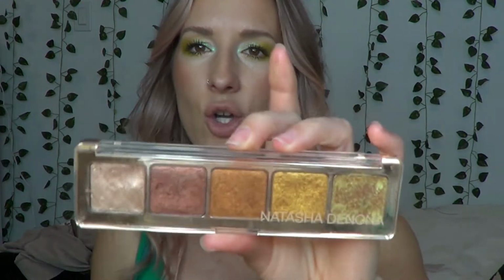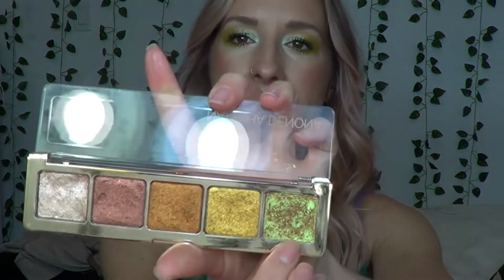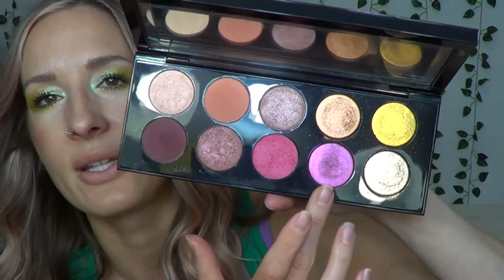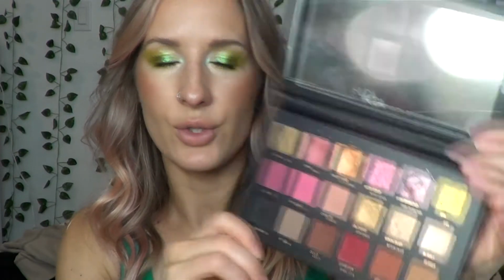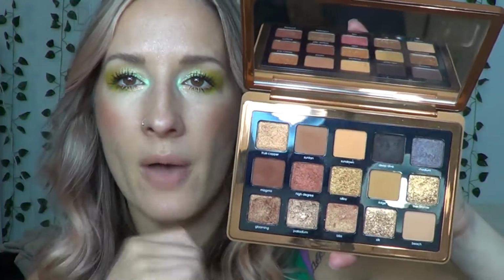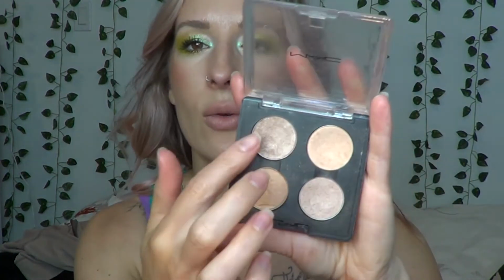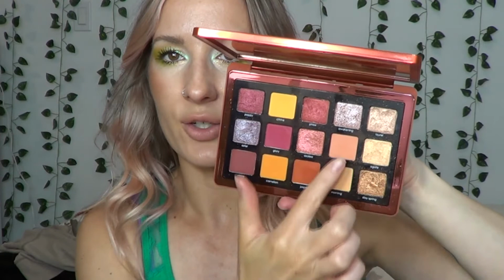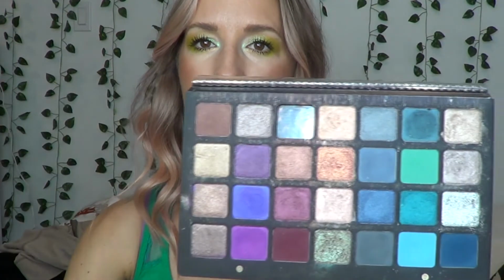One and Done Travel Palettes ~My Version~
Here is my version on a one and done palette.

xo